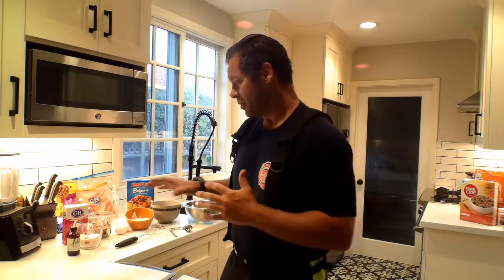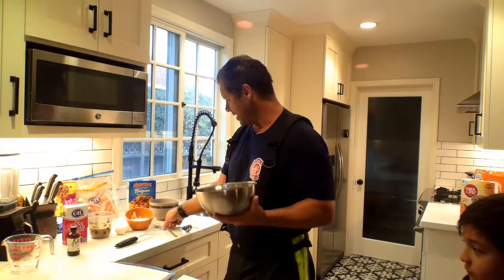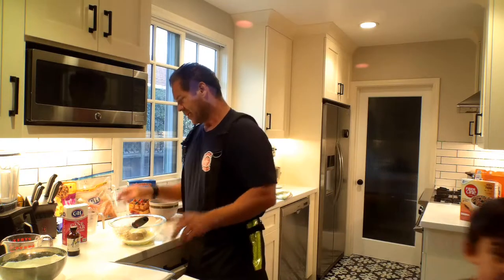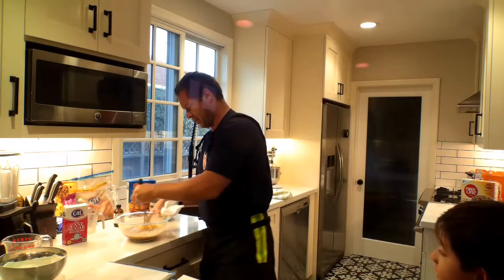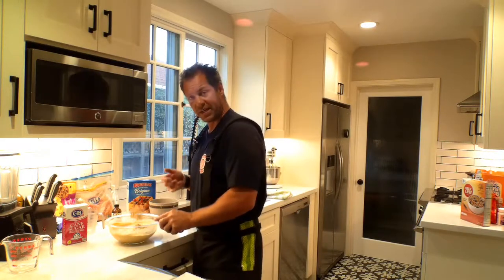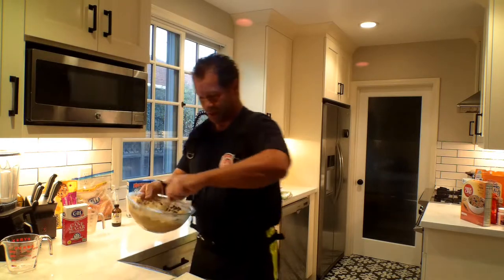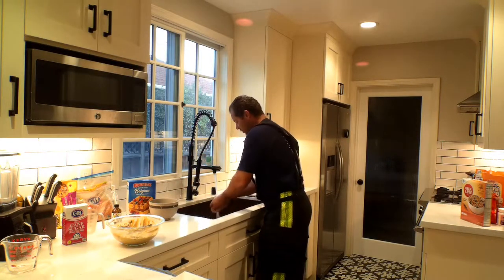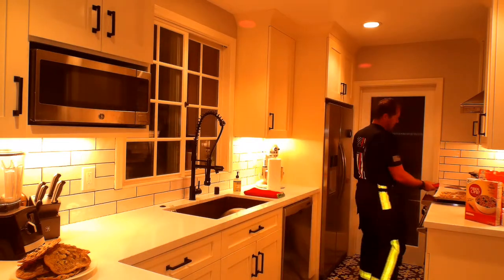Chocolate Chip Cookies.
Making homemade Chocolate Chips cookies quick and easy within minutes.
8 simple ingredients ( 3 cups flower,  1 cup brown sugar, 1 cup white sugar, 2 sticks of butter, 2 teaspoons of vanilla extract, 2 eggs, 1 teaspoon baking soda and  chocolate chips.
Mix the dry ingredients baking soda, white sugar, flower then separate wet ingredients (brown sugar, butter, eggs and vanilla).  After both are whisked separate then mix together and whisk for a few minutes. Once we'll mixed add the chocolate chips.
Then make the cookies and bake for 10 minutes.